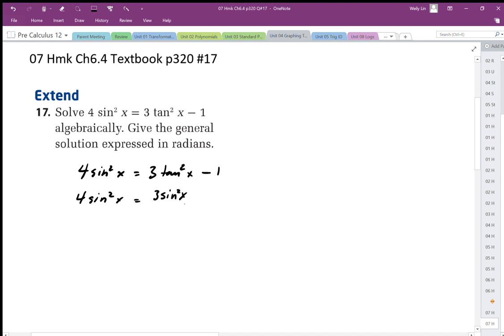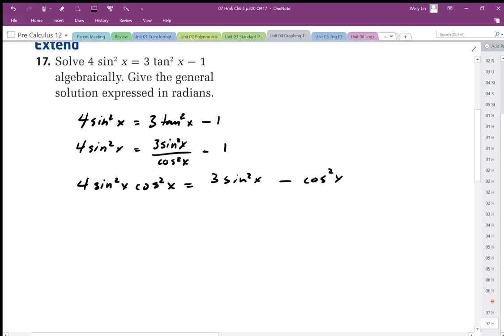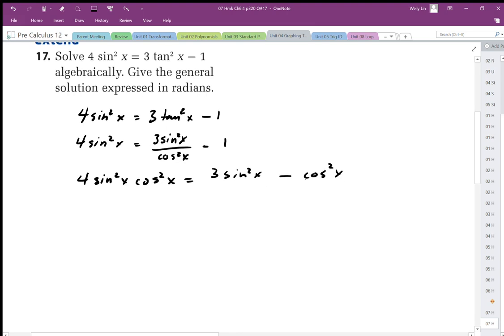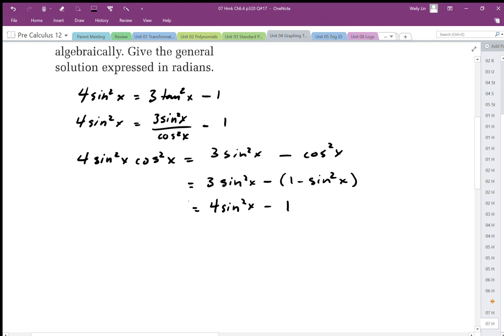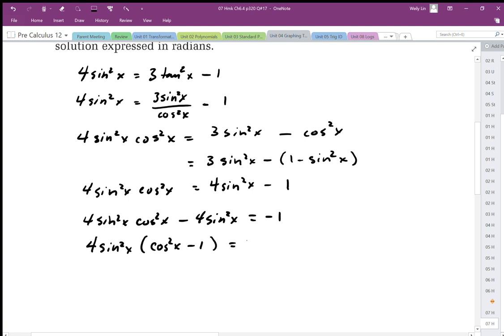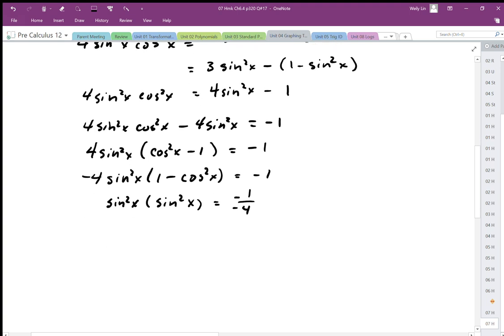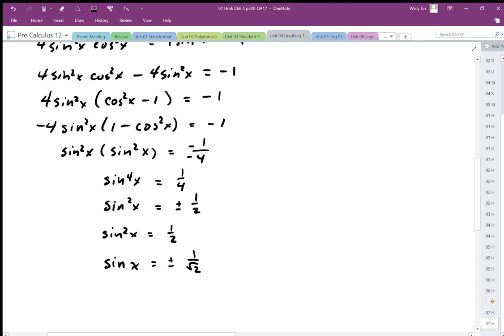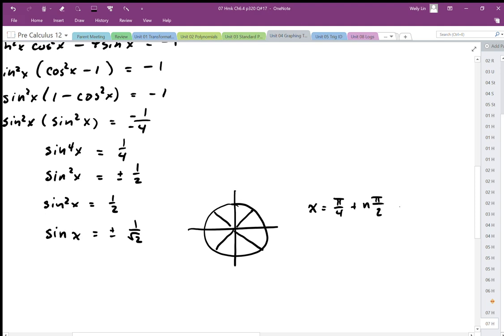07 Hmk Textbook Ch6 4 p320 **Q#17